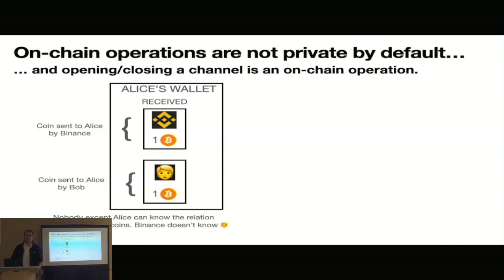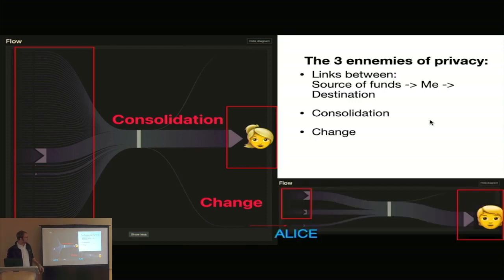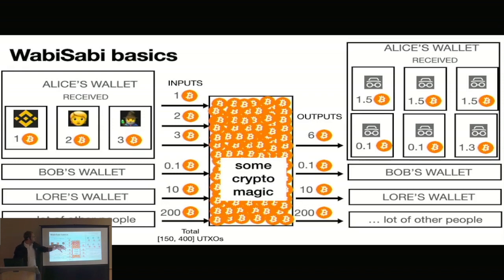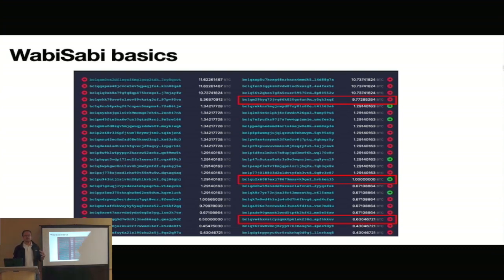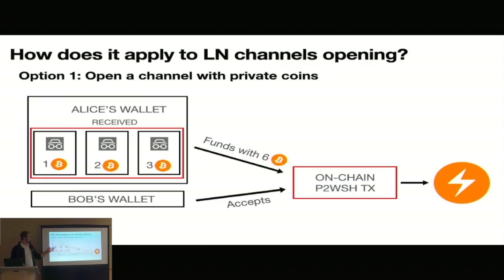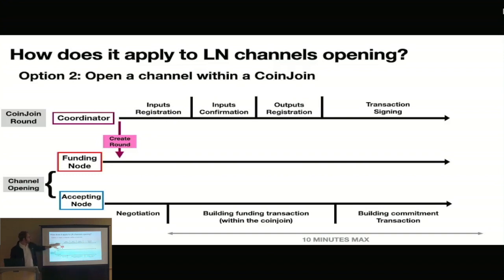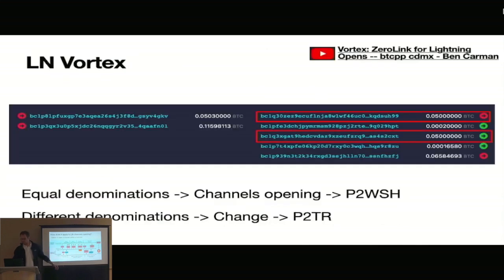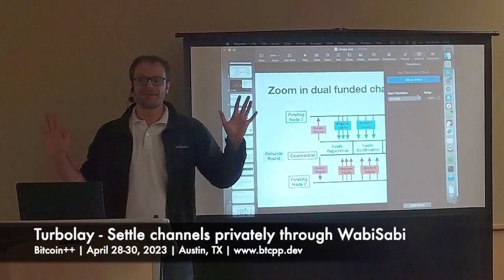Turbolay: Settle channels privately through WabiSabi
Turbolay of Wasabi Wallet presents: Privacy implications of channel opening/closure and how WabiSabi CoinJoin protocol can be leveraged to mitigate these risks.

Recorded at the Palmer Events Center, 29 April 2023 in Austin, Texas.